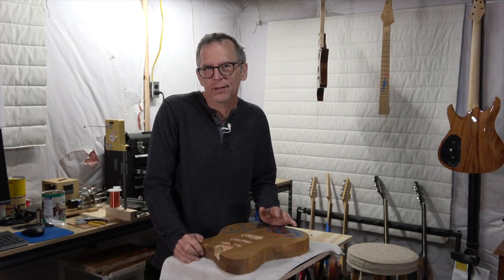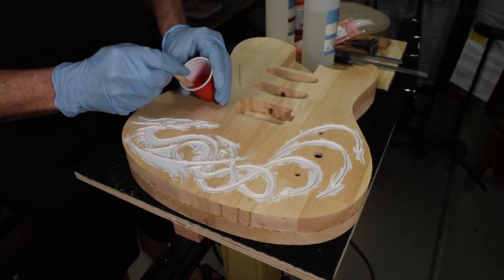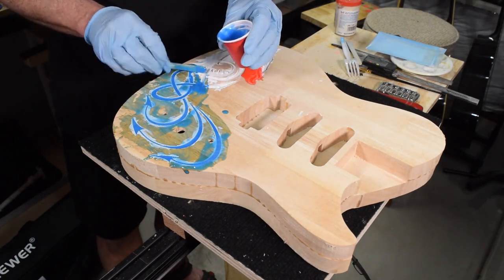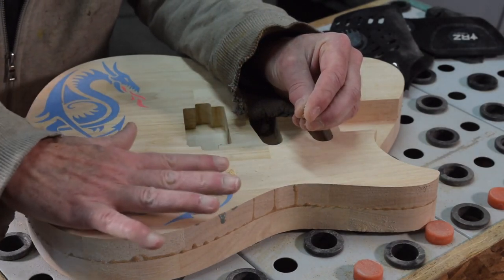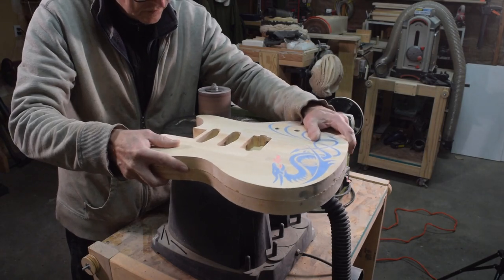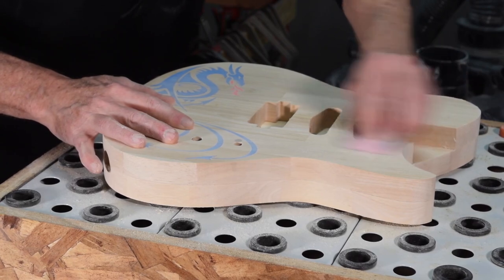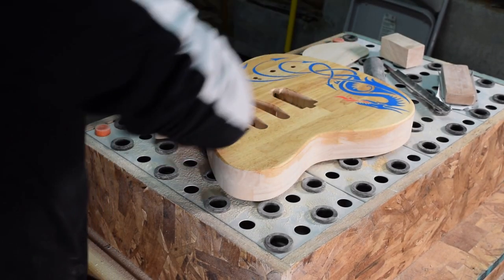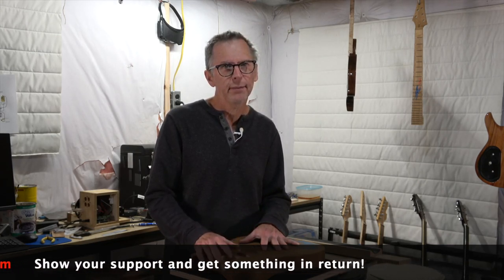Making A Guitar Out Of An Oak Table Top Part 6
In this episode, I will create the glow-in-the-dark dragon inlay for the Oak butcher block tabletop guitar build and I will finish sanding the body as I apply the stain. If you would like to support the Highline Guitars YouTube channel and get something in return,

Art 'N Glow Epoxy Resin
Art 'N Glow Pigment